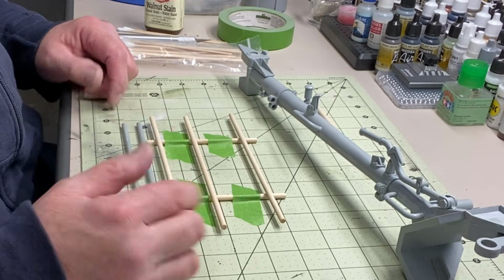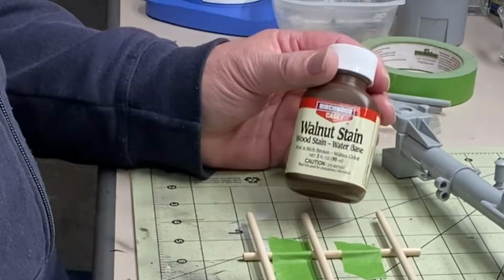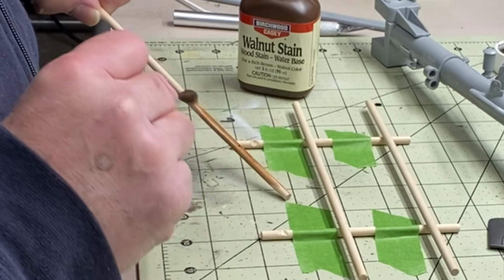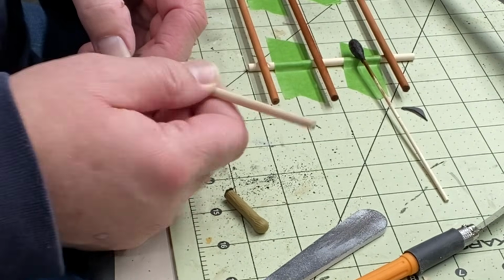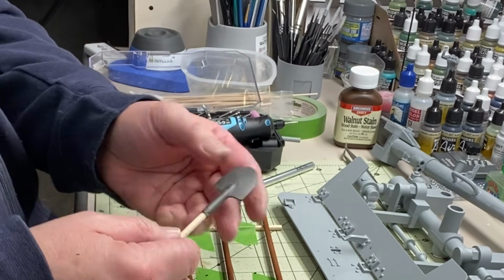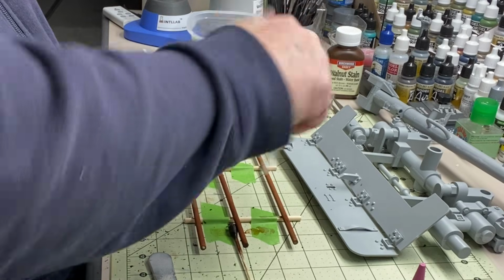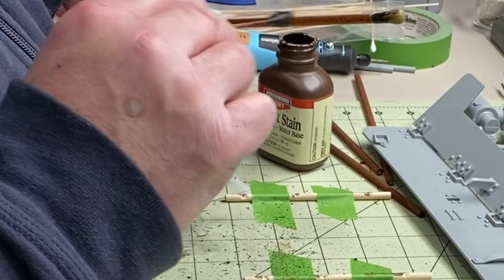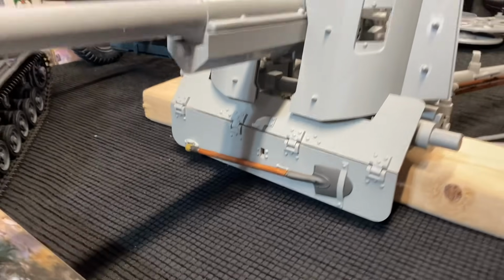Fabricating wood tools for the PaK 97/38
How I made wood cleaning rods and a shovel for this 1/6 scale PaK 97/38